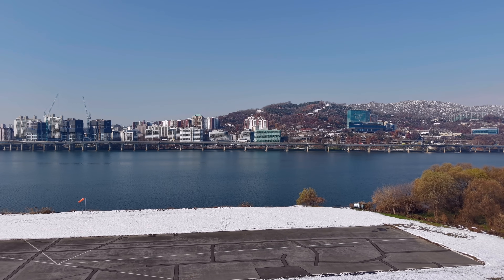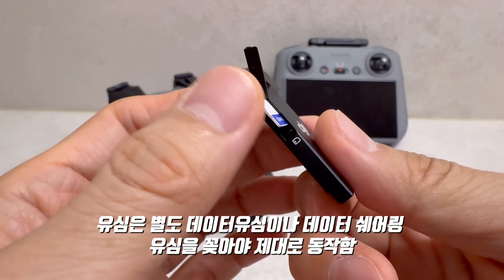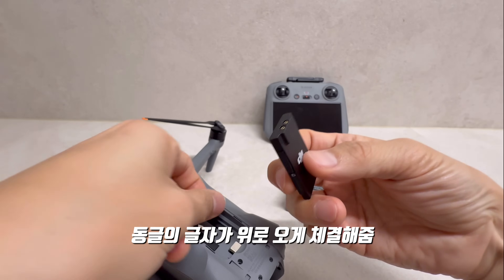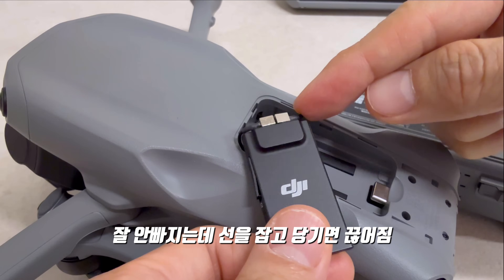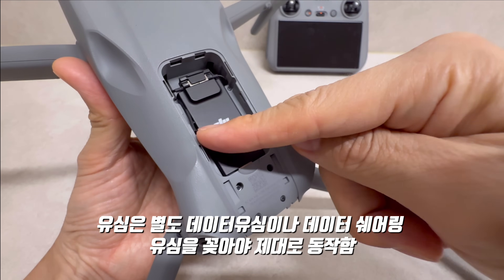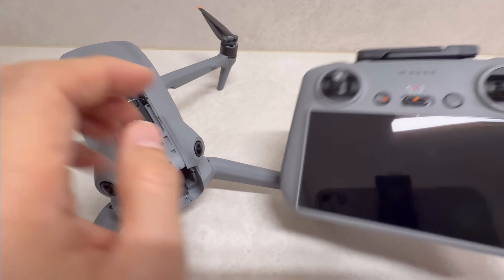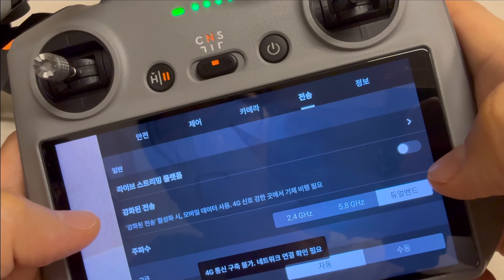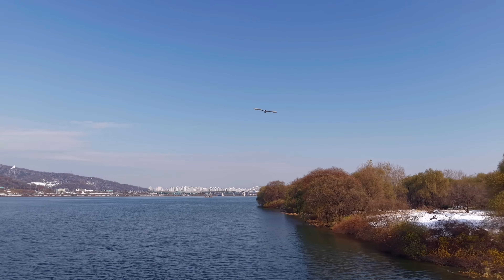"장난 아닌데?" 비행거리가 무제한? dji air 3 S 4 거리 : DJI LTE 동글 자세히 리뷰해봅시다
-비행 중 갑작스러운 연결 끊김이나 제한된 비행 거리에 불편함을 느끼셨죠?
-이런 불편함을 없애주는, DJI LTE 동글입니다.
: -테스트 결과는 신세계였습니다. 평소에 갈수 없는 곳까지 숲길을 따라 비행을 할 정도ㅋ
-이론상으로는 배터리만 계속 공급되면, 부산까지도 비행할 수 있어요 ㅎㅎㅎ
-KC인증을 받고, 정식 출시된다고 해서 미리 리뷰해봤습니다.
-에어3,에어3S,미니4프로 전용제품과 공용품 (매빅3,인스파이어,미니3프로 에 사용) 2가지 제품이 있습니다